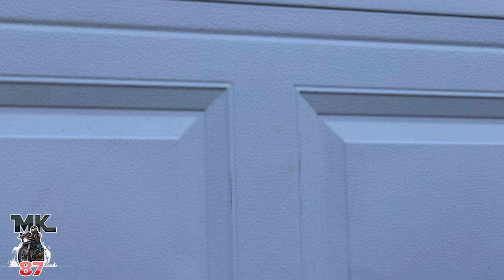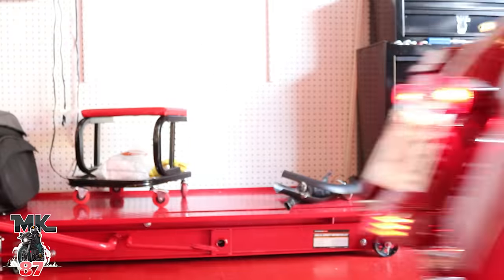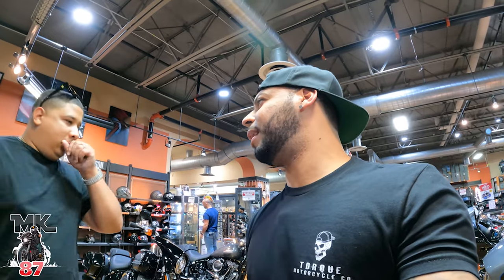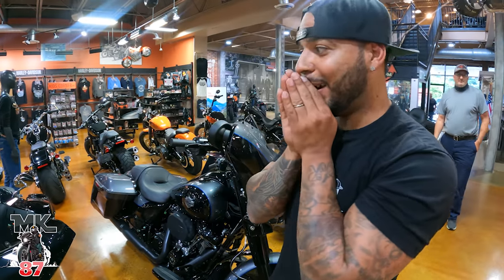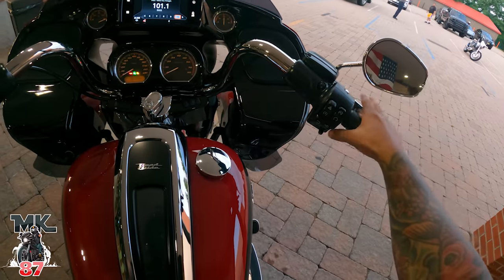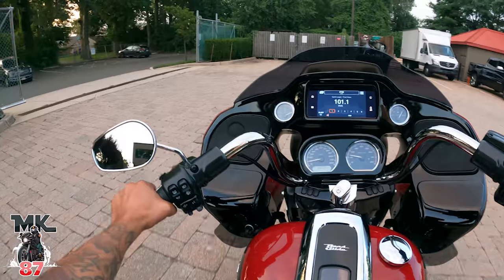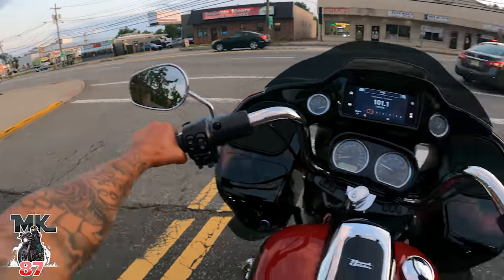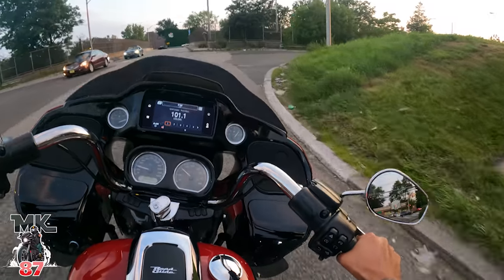I bought a Harley Davidson Road Glide special!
I bought my dream bike!!! wow i cant believe i did this!

squid mic